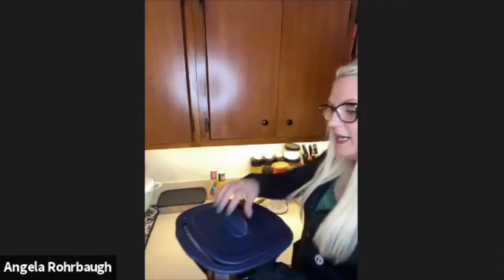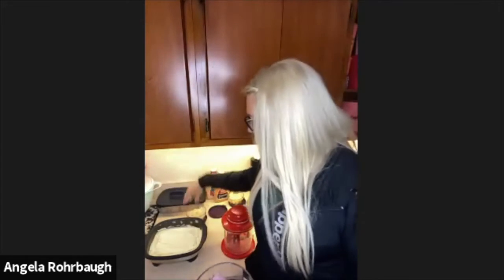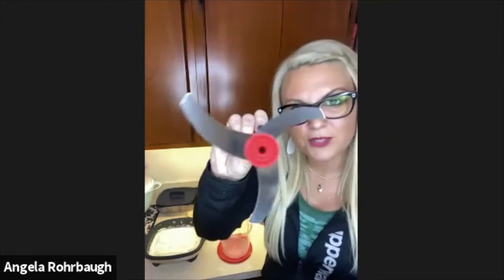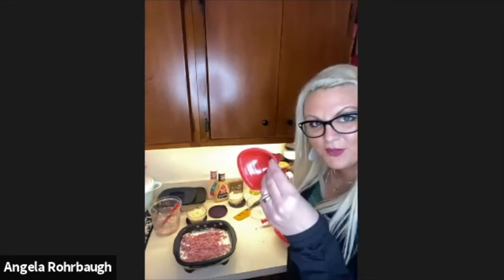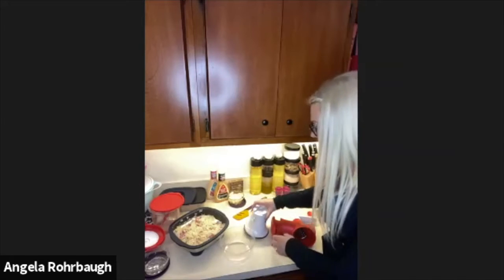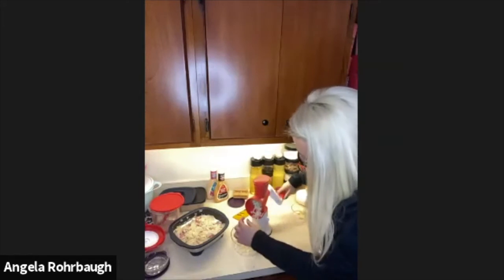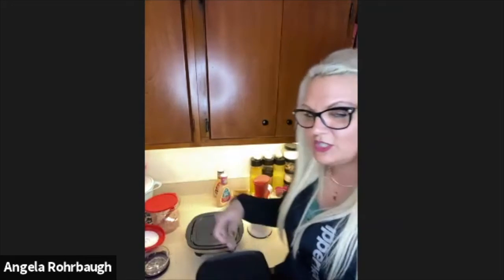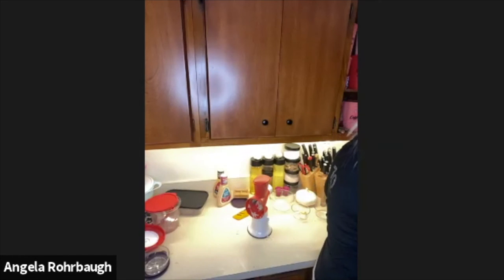Champion Presents Angela Rohrbaugh - 3/2/21